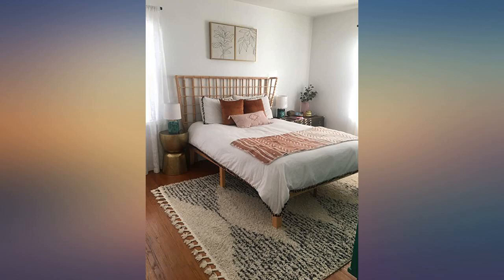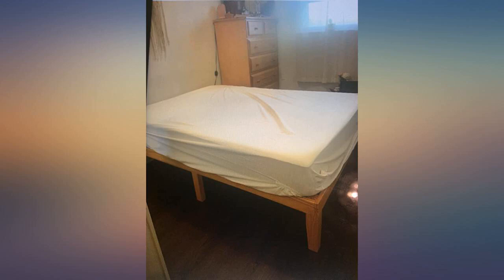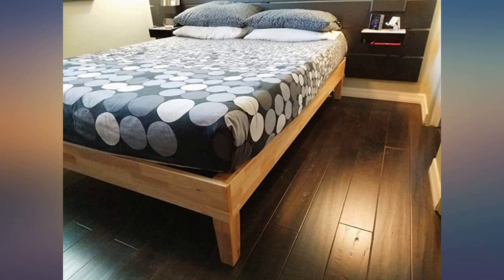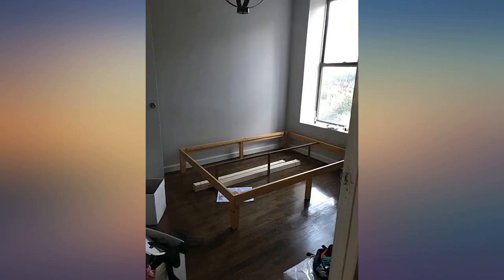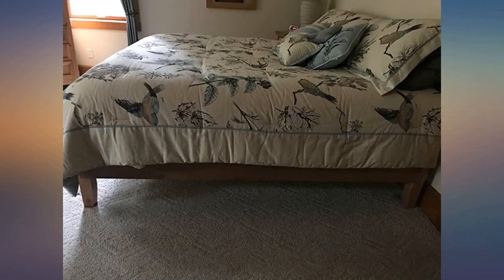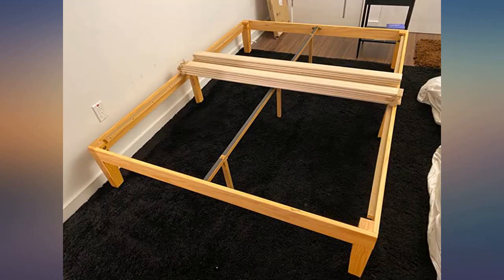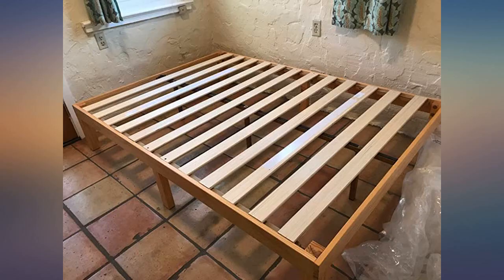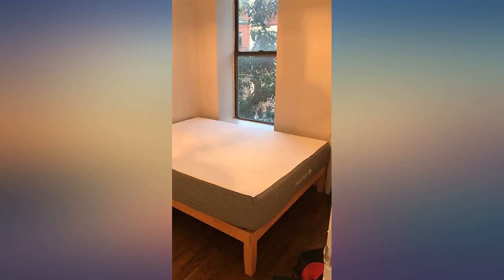Zinus Moiz 14 Inch Wood Platform Bed//No Box Spring Needed//Wood Slat review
Main Features:
Product 1: NO BOX SPRING NEEDED – Designed with sturdy wooden slats to support and extend the life of any foam, latex or spring mattress without the use of a box spring. Product 1: STURDY & STYLISH – Wood frame is made from 100% solid wood and features clean, traditional styling with a variety of available colors. Product 1: EASY ASSEMBLY - All tools, parts and instructions are included for stress-free assembly that takes less than an hour. Product 1: UNDERBED STORAGE - 14 inch overall height with 10.5 inches of clearance space under the bed is perfect for storing odds and ends. Product 2: AS COOL AS IT GETS - Settle in to a bed made with our most cooling formula yet, promising perfectly temperature-regulated sleep and a clean feeling night after night, all thanks to our enveloping memory foam packed with cooling gel and green tea. Product 2: PRESSURE-RELIEVING FOAMS - 2 inch ultra-cooling gel and green tea infused memory foam, 1.5 inches soft comfort foam, and 4 inches durable high density base support foam; ideal for back sleepers and average-weight sleepers. Product 2: CERTIPUR US CERTIFIED - Highest quality foam is CertiPUR US Certified for durability, performance, and content. Product 2: EXPERTLY PACKAGED - Our technology allows this mattress to be efficiently compressed into one box that’s easily shipped and maneuvered into the bedroom; simply unbox, unroll and this mattress does the rest, expanding to its original shape within 72 hours